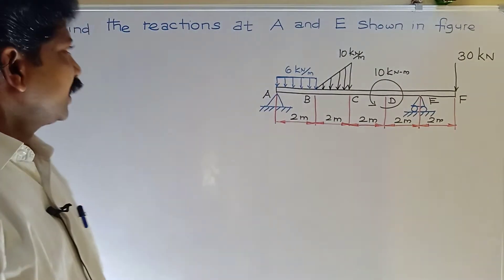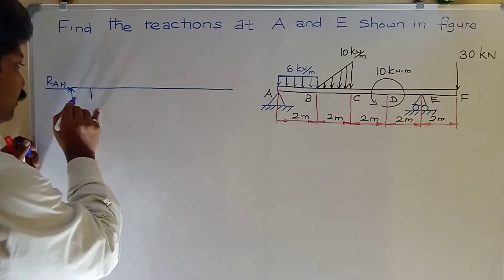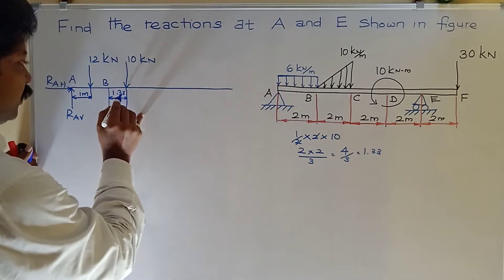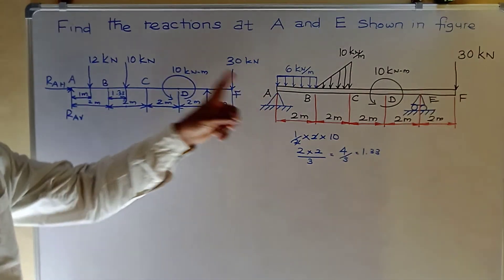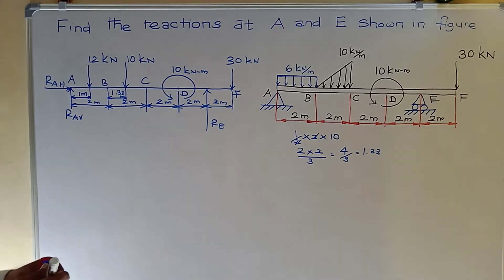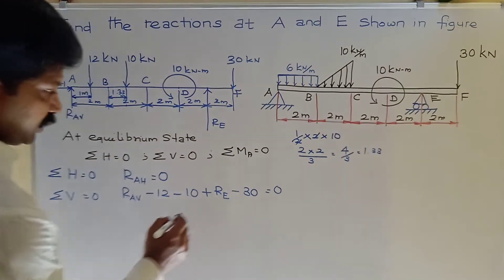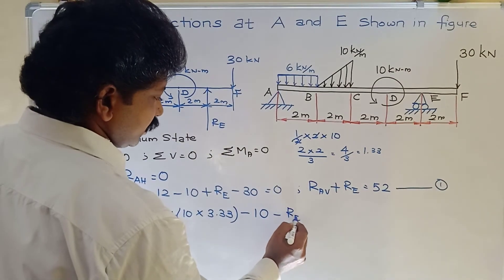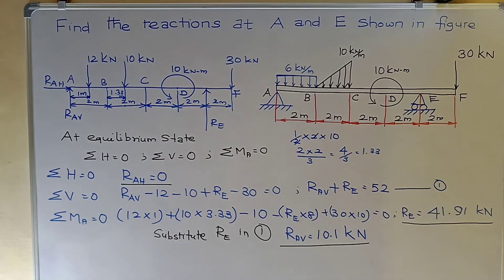Engineering Mechanics - Supports and Reactions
Supports and Reactions of beam with UDL, UVL, Couple and Point load